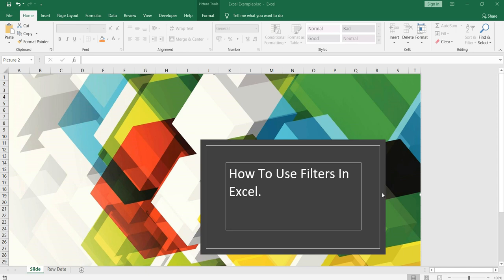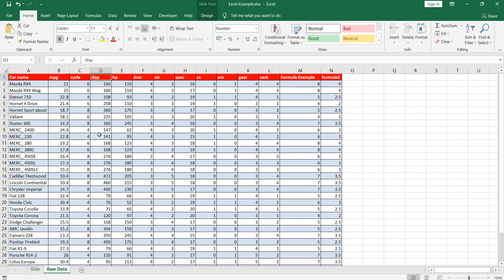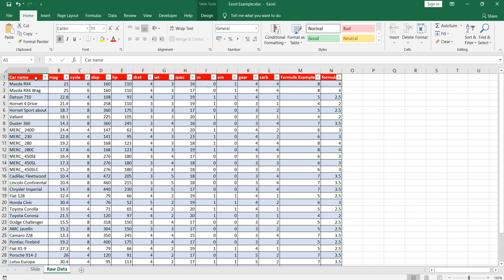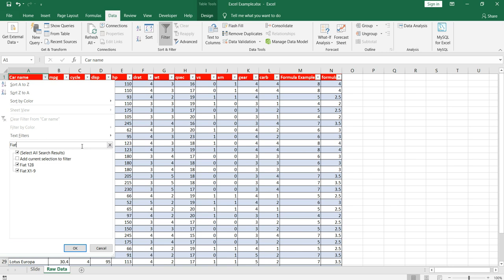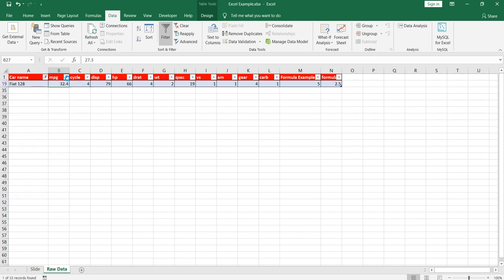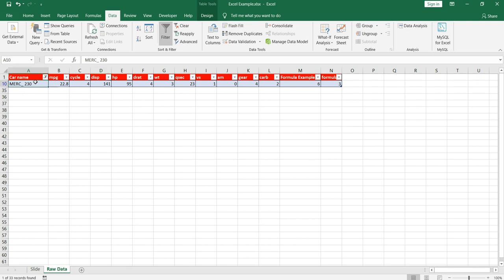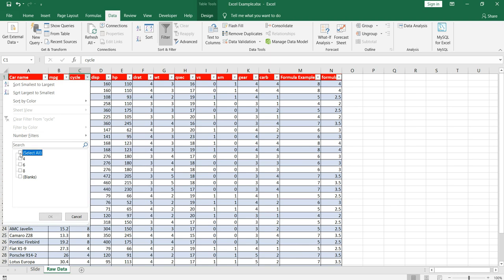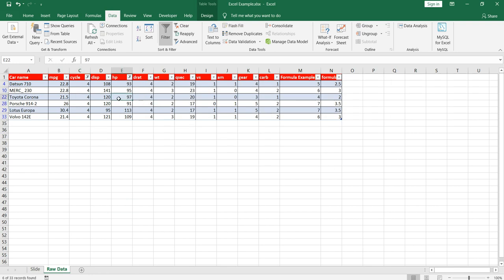Excel Auto Filter | How To Use Filters In Excel | Custom Filter with multiple criteria In Excel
The basic Excel filter which is also known as the Excel Auto filter allows you to view specific rows in an Excel spreadsheet, while hiding the other rows.

When the Excel auto filter is added to the header row of a spreadsheet, a drop-down menu appears in each cell of the header row.